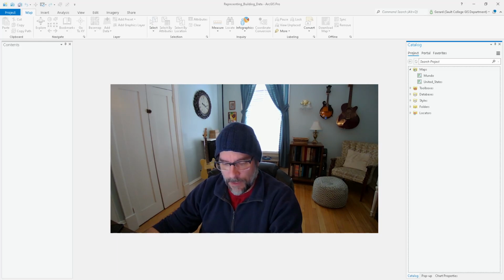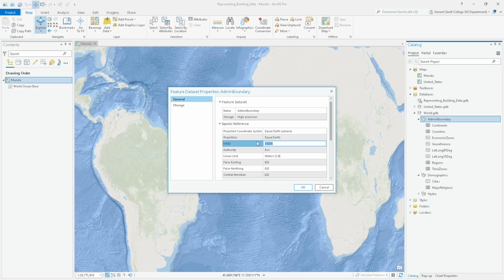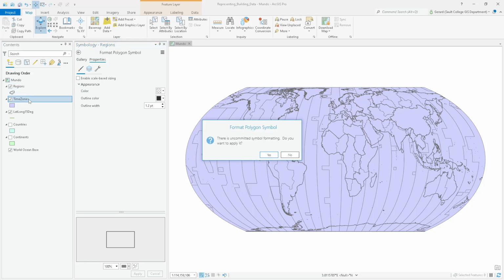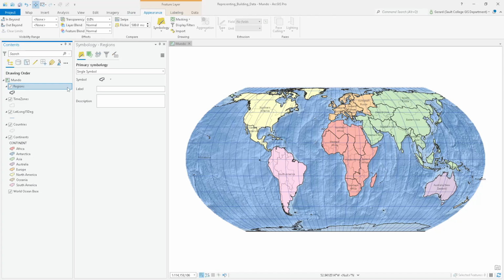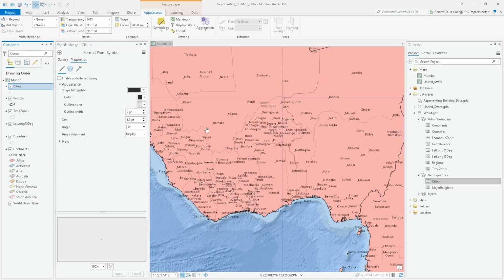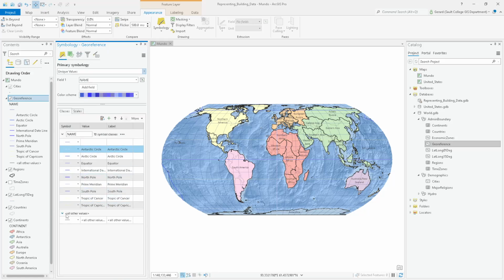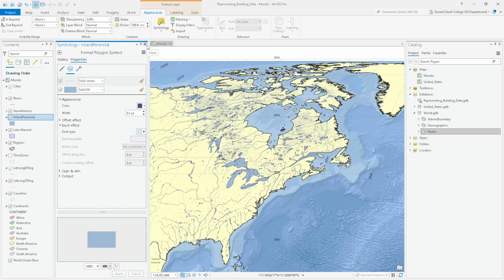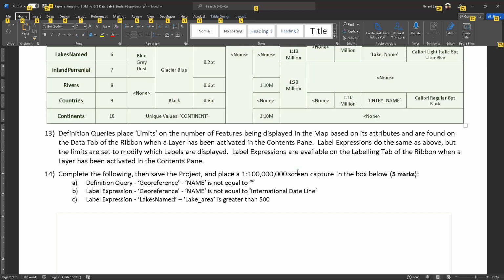Representing Features Building Datasets PartA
This video covers the steps in Part A of Lab 2.  Visibility Ranges, Label Expressions, Primary Symbology, modifying the Appearance of Feature Layers & Labels, Introduces the Feature Dataset and we start to talk about coordinate systems and how they work at different scales and different locations.  Part B will be next, and will focus on the United States at a larger scale and a different projection.